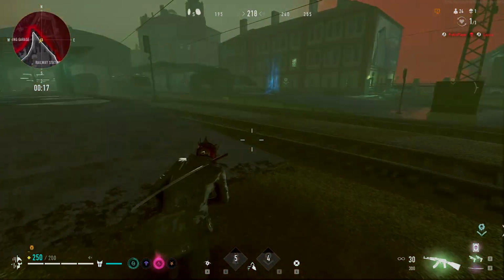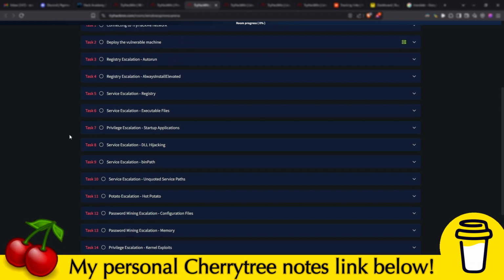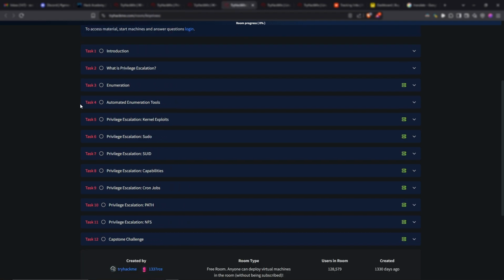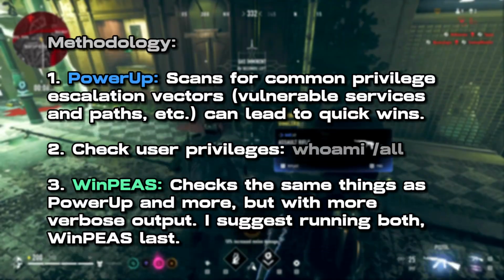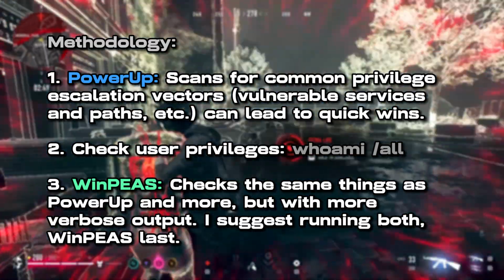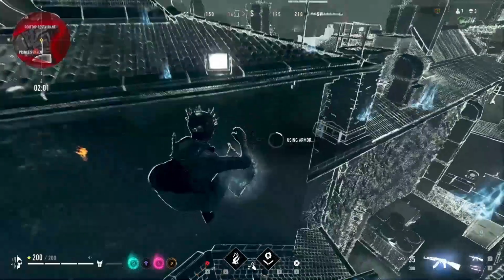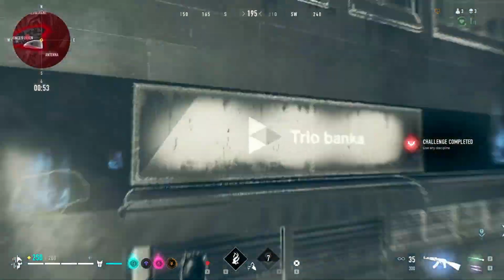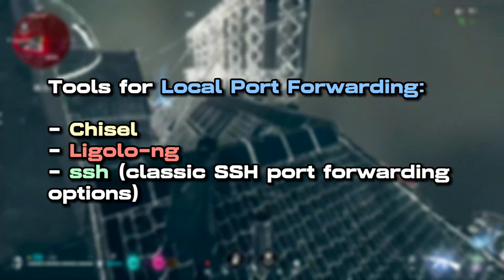OSCP Privilege Escalation Methodology (EVERYTHING You Need!)